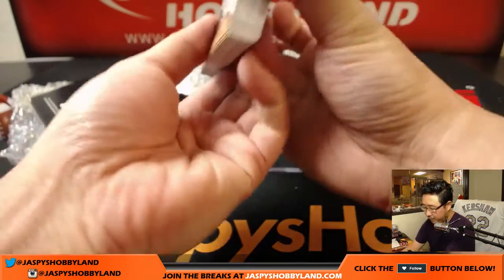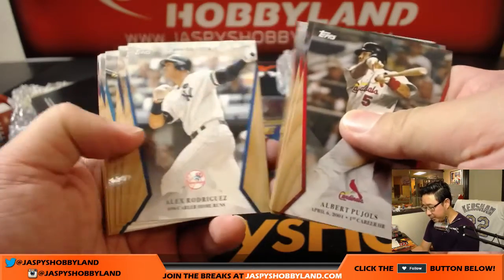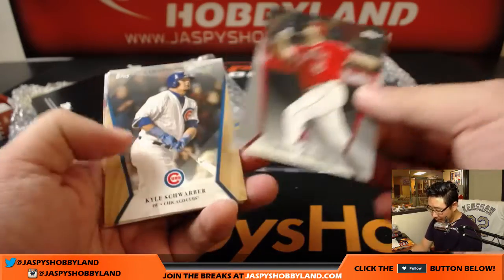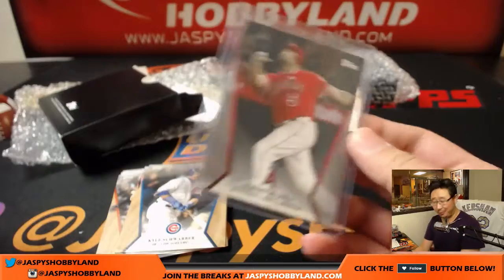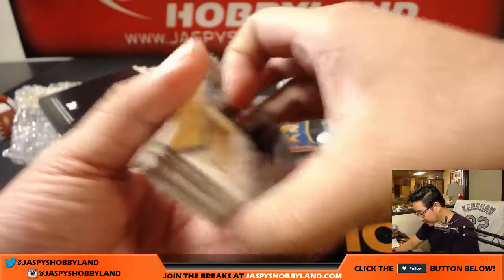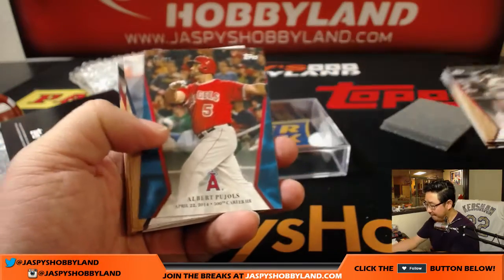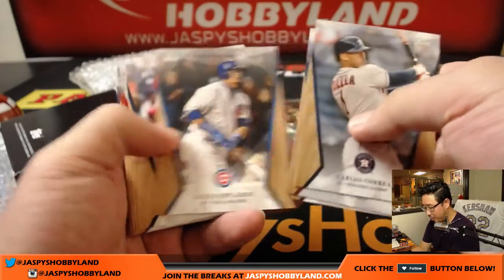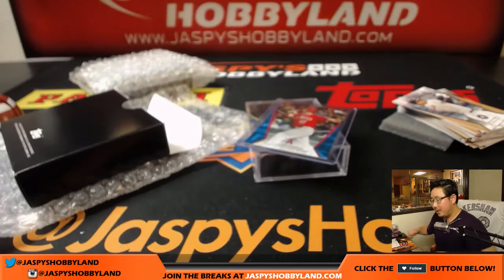Fr, 10/13/17 [2Box PERSONAL (Jesse R)] - 2017 Topps On-Demand Set #2 - 600 HR Club